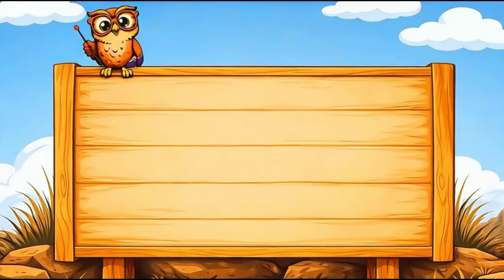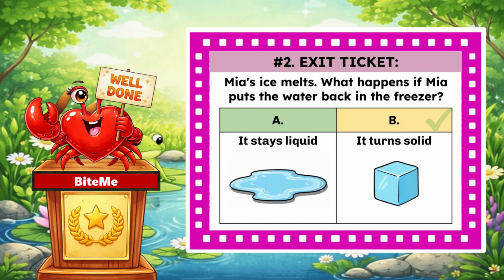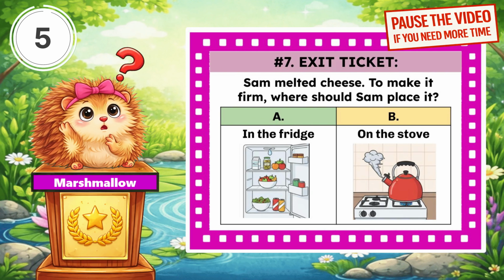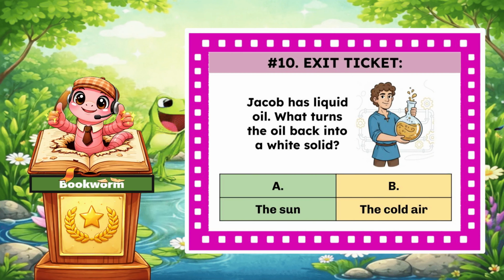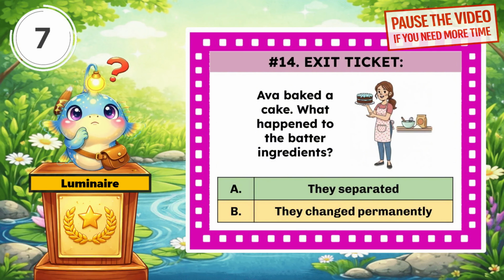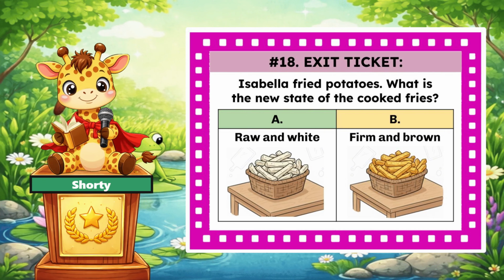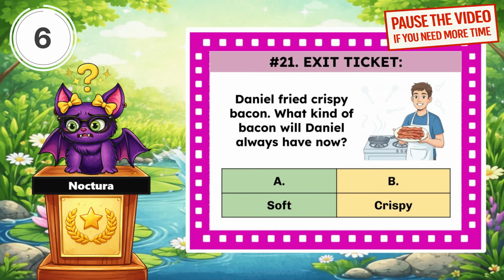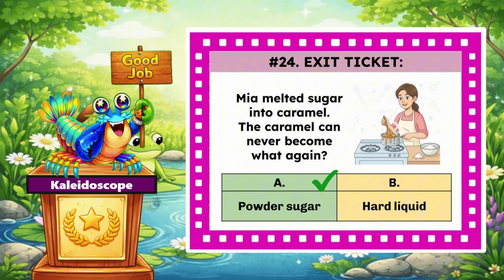TEKS Science 1st Grade - 1.8B: Reversible and Irreversible Changes Caused by Heat (Exit Ticket)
𝐓𝐡𝐢𝐬 𝐥𝐞𝐬𝐬𝐨𝐧 𝐢𝐬 𝐚𝐥𝐢𝐠𝐧𝐞𝐝 𝐰𝐢𝐭𝐡 𝐓𝐄𝐊𝐒 - 𝐒𝐜𝐢𝐞𝐧𝐜𝐞 𝟏𝐬𝐭 𝐆𝐫𝐚𝐝𝐞
TEKS Science 1.8B: Describe how some changes caused by heat may be reversed such as melting butter and other changes cannot be reversed such as cooking an egg or baking a cake.